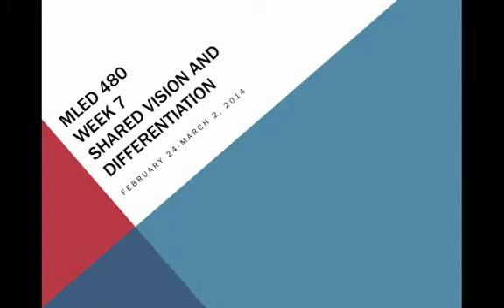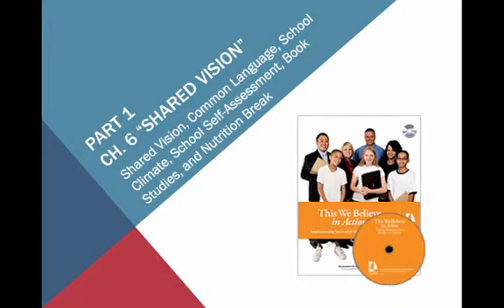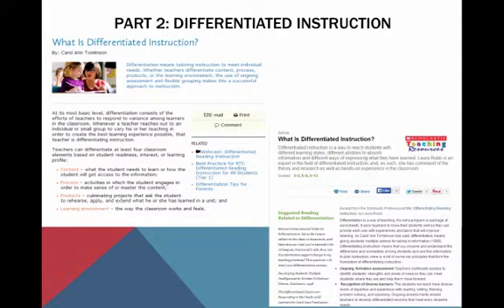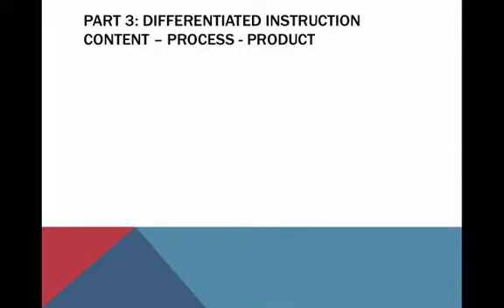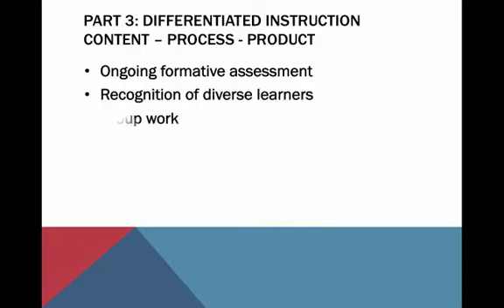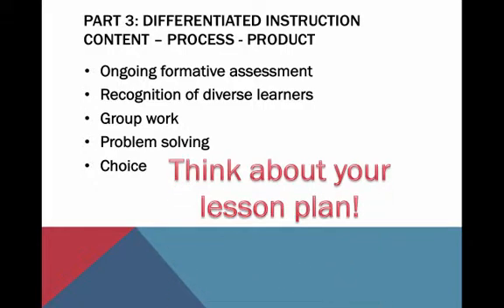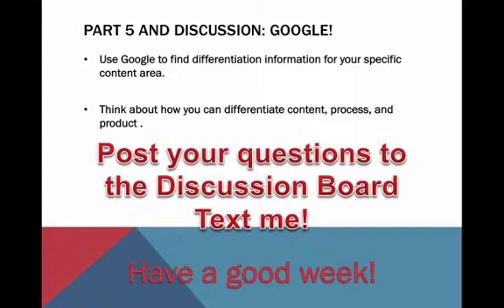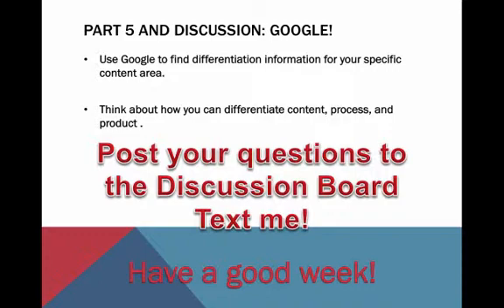Week7MLED480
Instructions

Table of Contents:

00:00 - MLED 480Week 7Shared Vision and Differentiation
00:20 - Part 1Ch. 6 "Shared Vision"
00:46 - Part 2: Differentiated Instruction
01:39 - Part 3: Differentiated instructionContent -- Process - Product
02:25 - Part 5 and Discussion: Google!